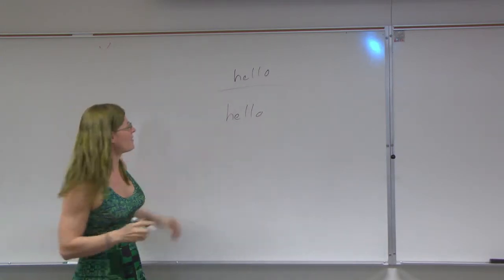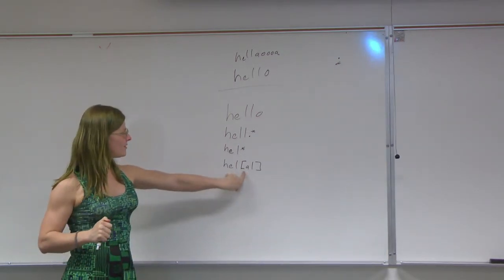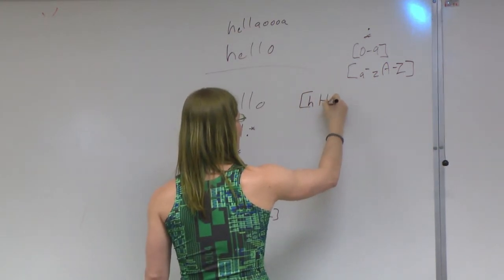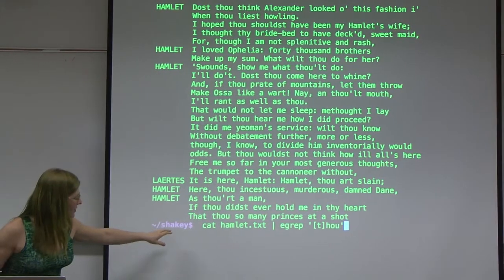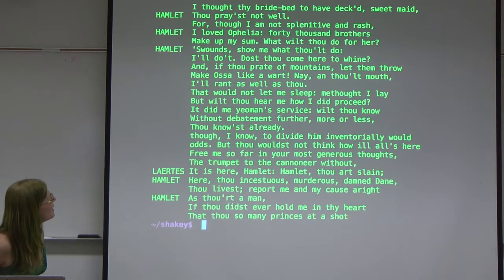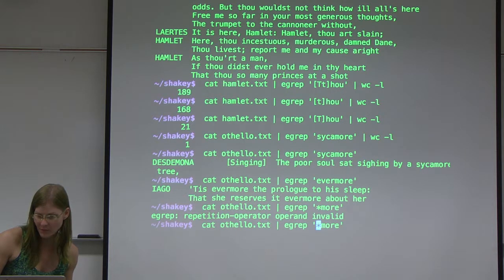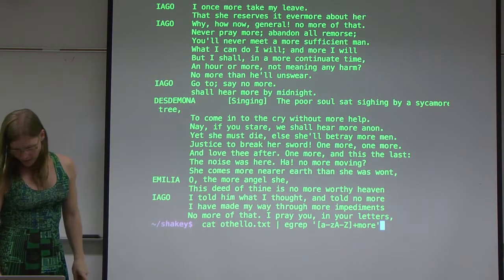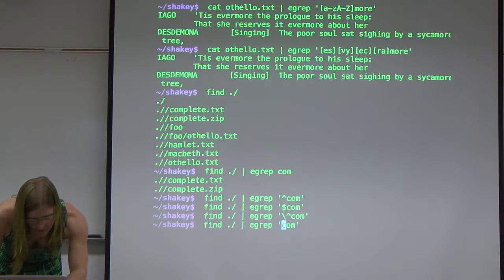Terminal Workshop: Regular Expressions 1/2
Introduction to Terminal Workshop; for Computational Linguistics Students.
Presented In San Jose State University on Feb 13, 2015.

Host Group: Linguistics and Language Development Student Association.
Editing: Michal Rudzki

Thank you to Jenny Tong for being our instructor.